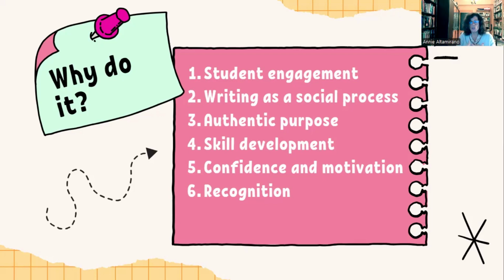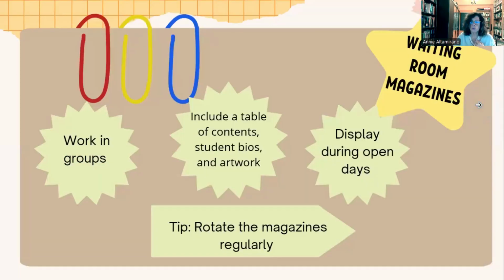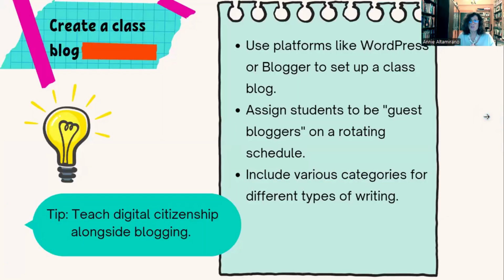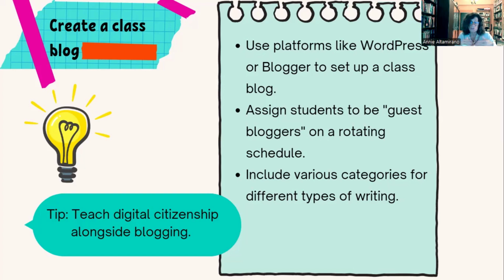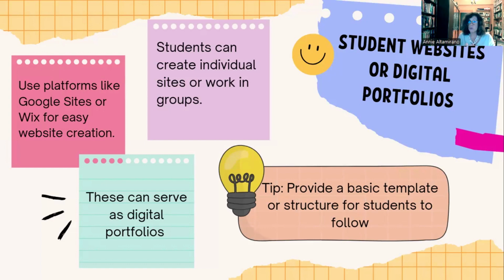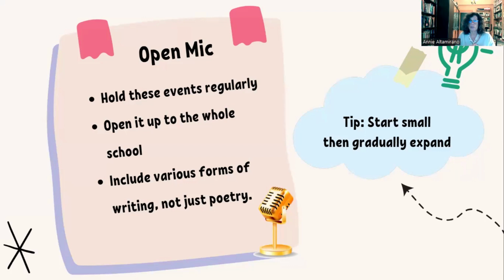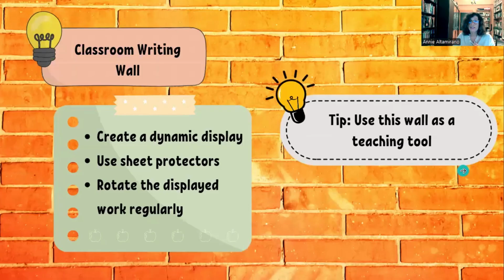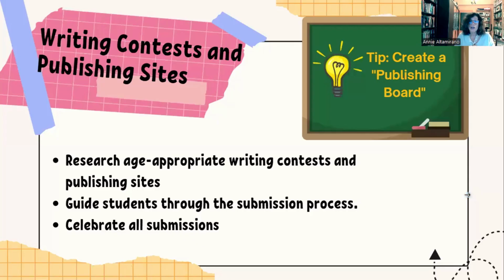Publishing students' writing: Practical ideas for teachers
Join me as I explore exciting methods to publish student writing in the ESL classroom! Discover how publishing boosts engagement, skill development, and confidence. From class newspapers to digital portfolios, learn practical ideas to showcase your students' work and transform them into proud authors. Perfect for integrating writing with real-world communication.

Visit anniealtamirano.com for additional resources and insights.